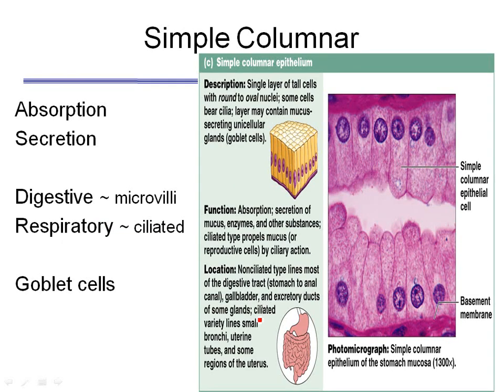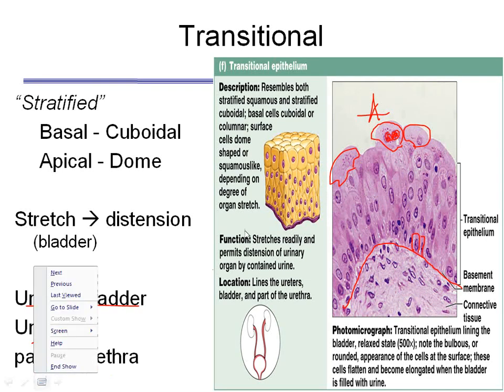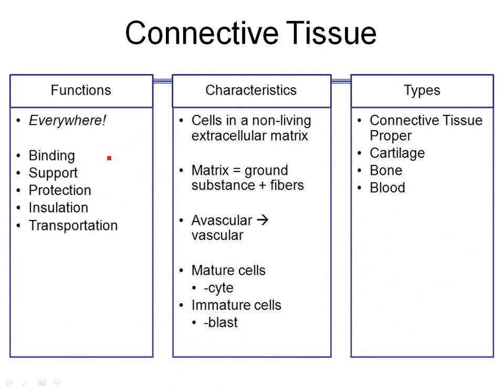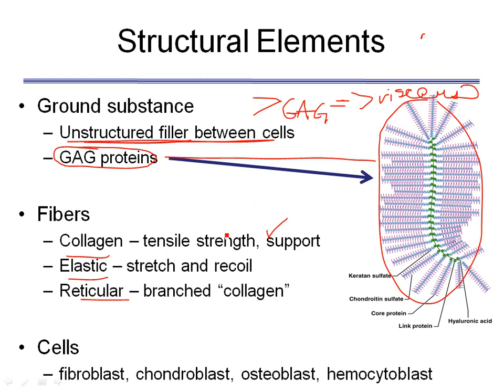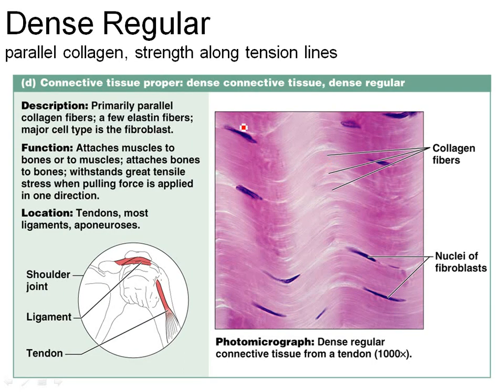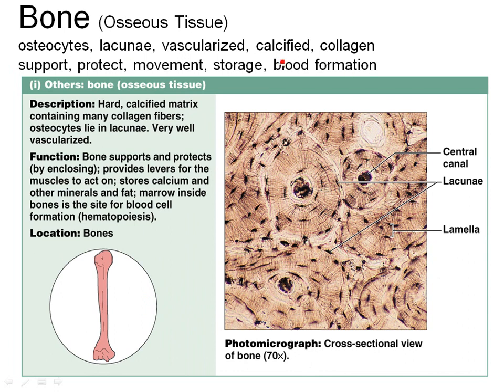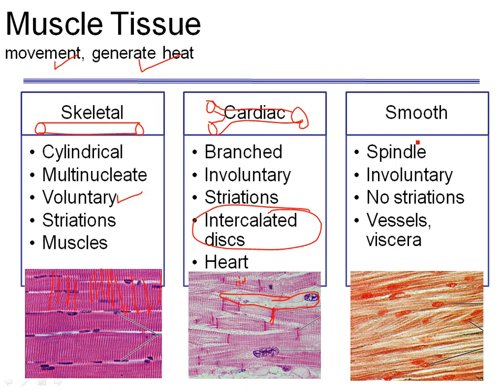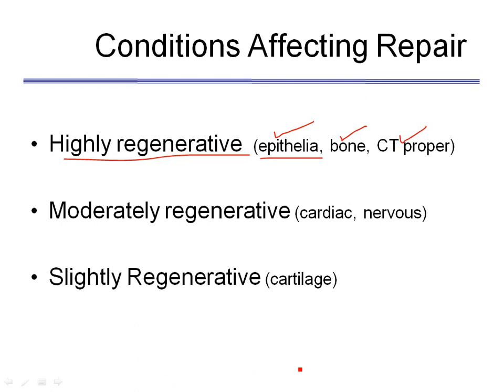tissues2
An introduction to tissue classification, identification and function.  Part 2.